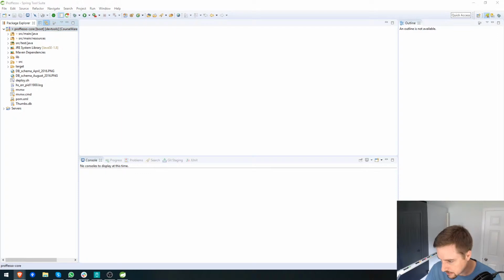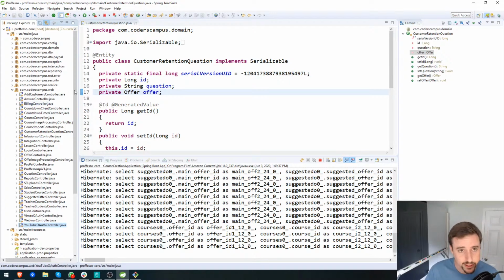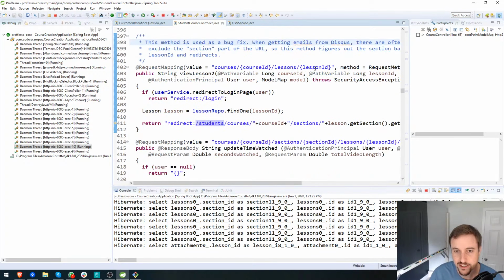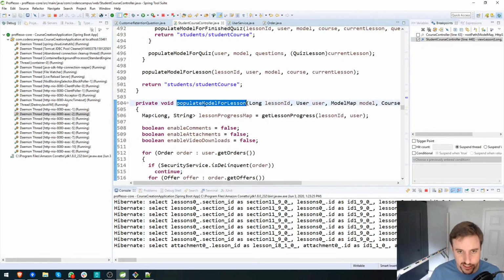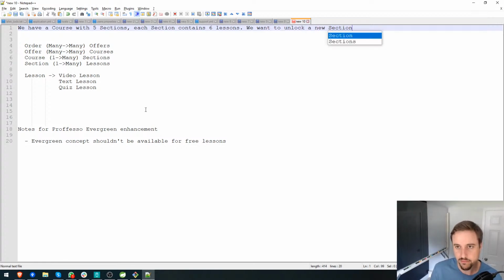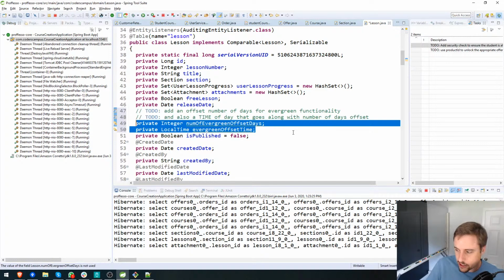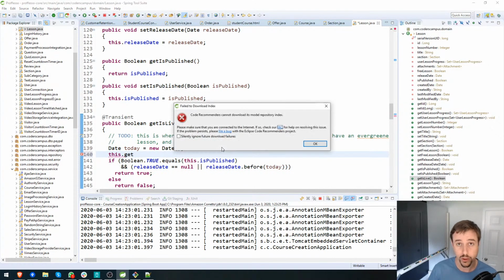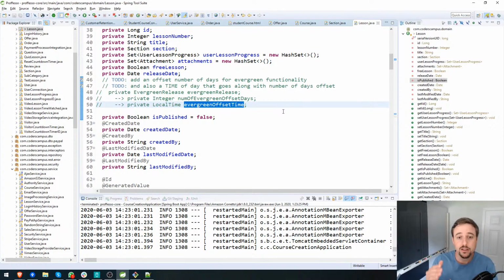How to Design and Implement an Enhancement for an Existing Java Project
In this video I will start from scratch with respect to adding a new feature to an existing (5+ year old) code base.

You'll see how an expert coder thinks through how to add a new feature and the road-blocks that will inevitably arise during the process.